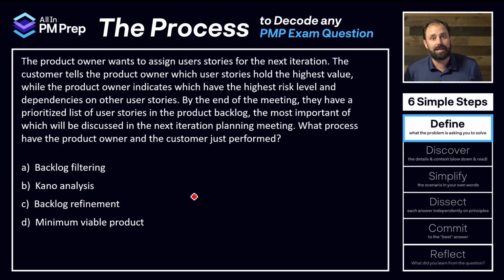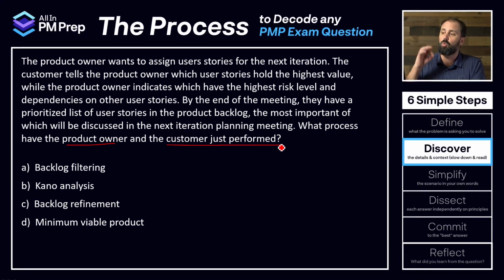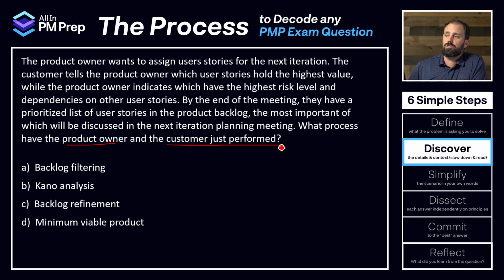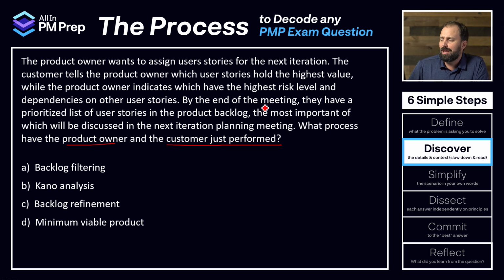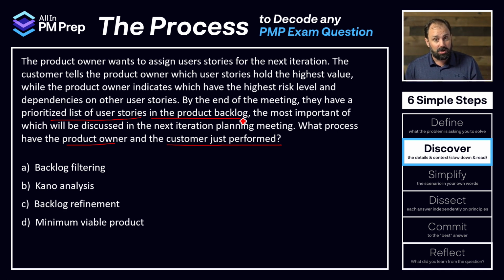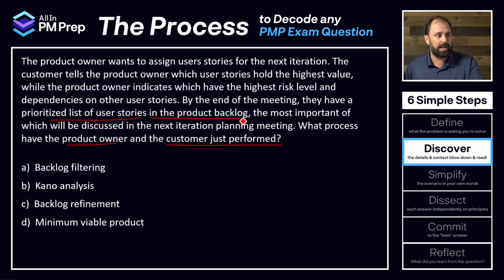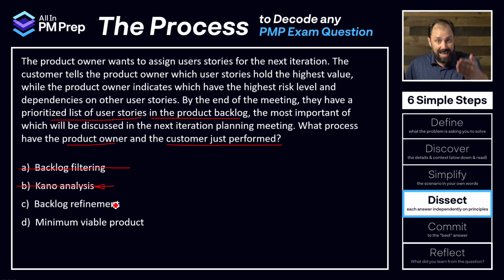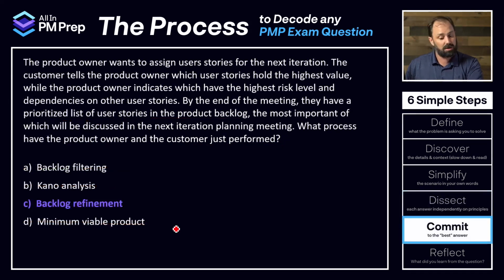PMP Exam Practice Question Breakdown #1: Agile Product Owner Explained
Pass your PMP exam with confidence using a proven, no-memorization approach. Scott Payne’s PMP Exam Prep Program gives you everything you need to succeed:

- Step-by-step video course covering all PMP concepts
- Live coaching calls with Scott and expert coaches
- Exam strategies that actually work
- High-quality practice questions and study tools
- Personalized study plan to keep you on track

Scott has helped thousands pass their PMP exam by simplifying complex concepts and focusing on real understanding.